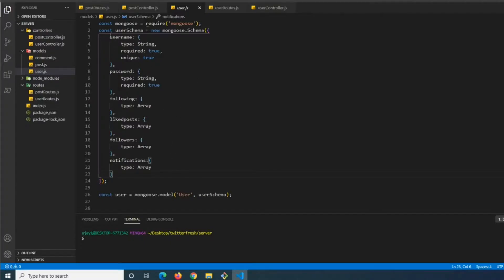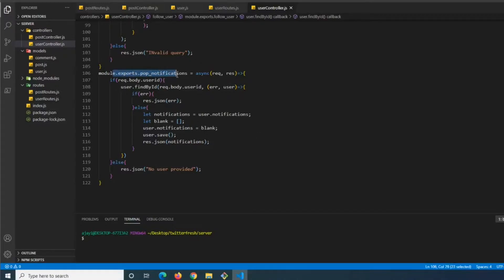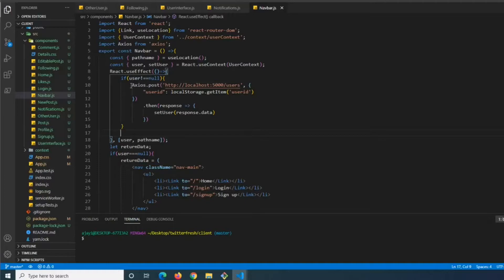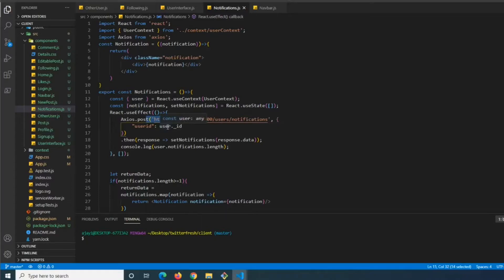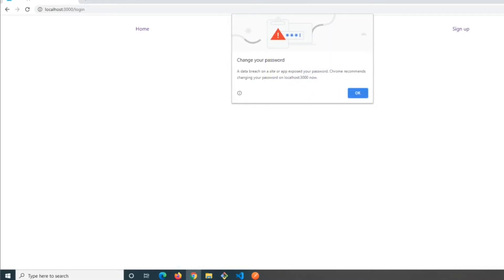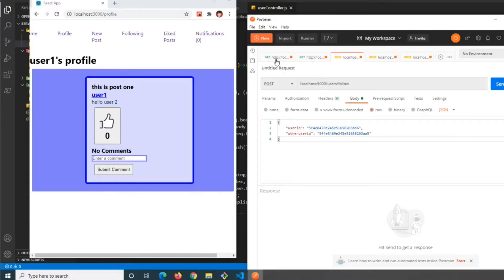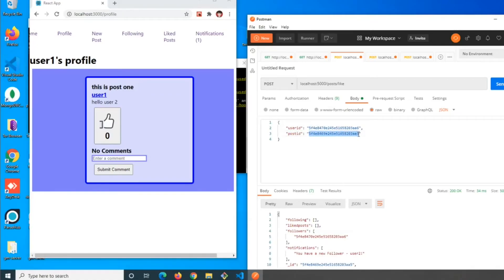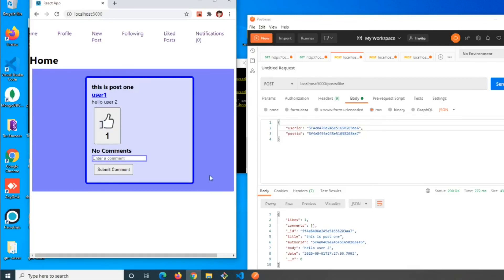MERN Stack Tutorial #7 - UI Notifications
full stack guide, full stack course, learn the mern stack, react tutorial, expressjs tutorial, nodejs tutorial, how to code, programming guide, web development, full stack engineering, web development for beginners, how to make mern application full guide, mongodb guide, nosql crash course